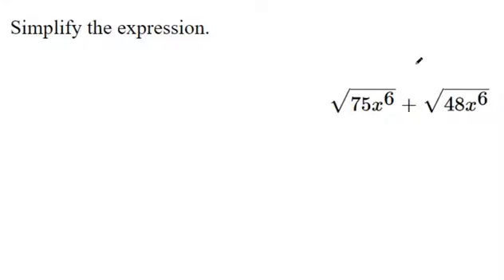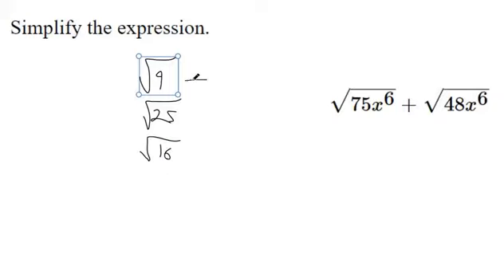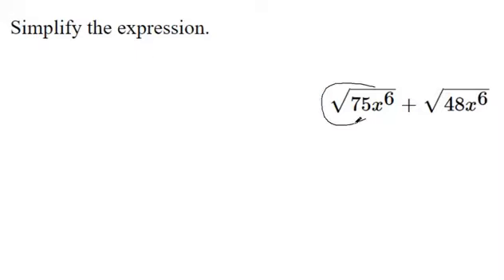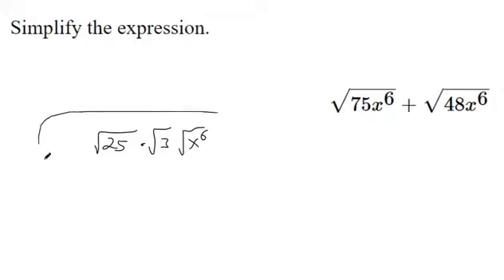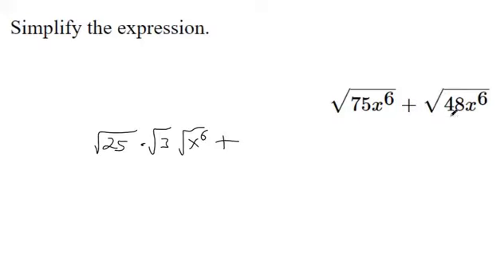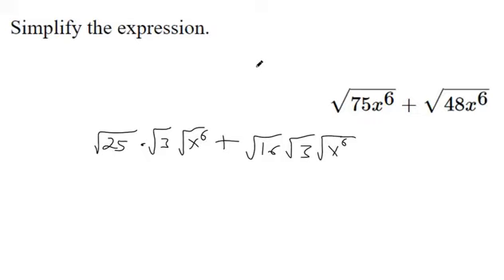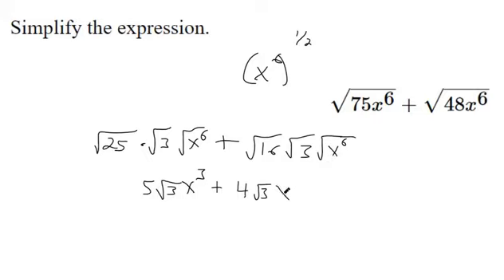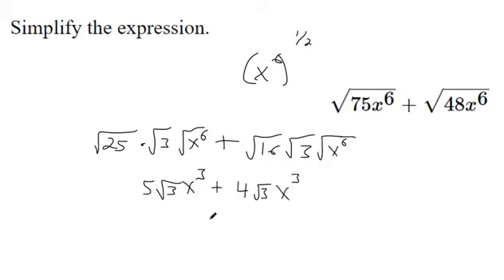Week 1 Question 11